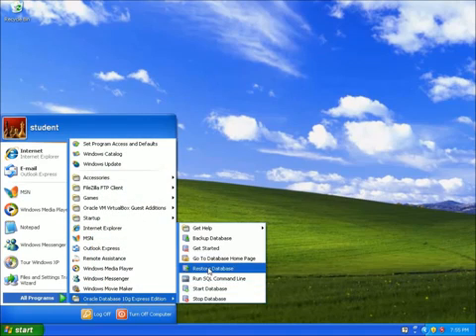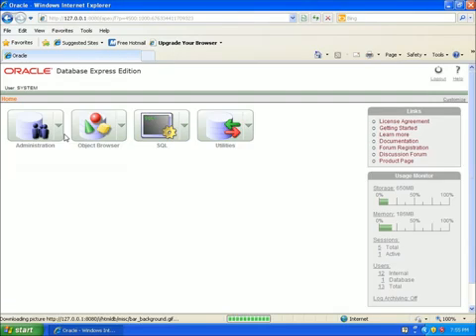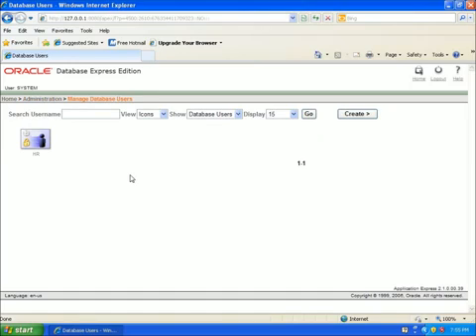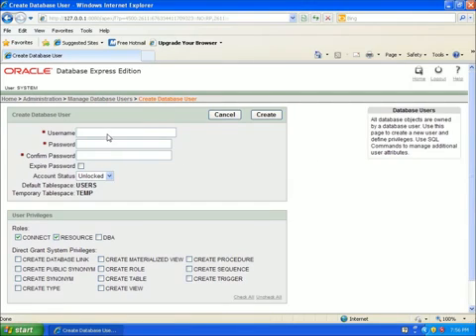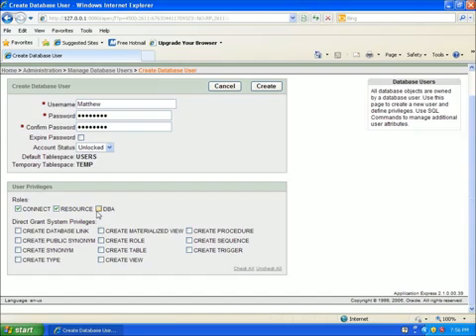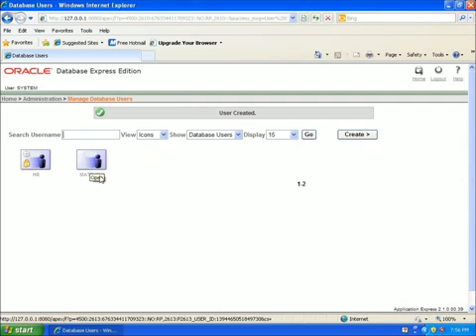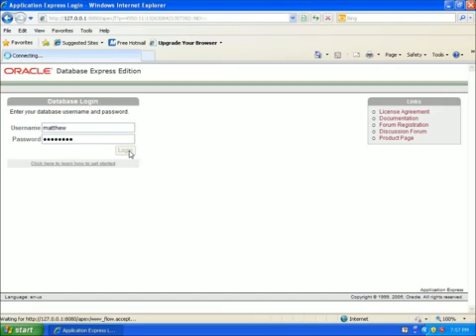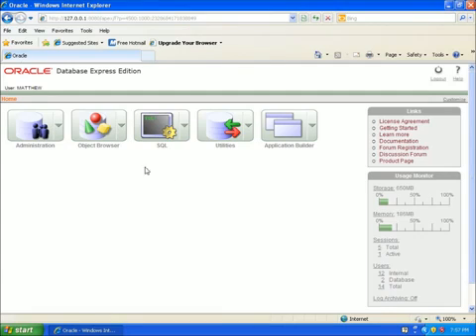2 SQL with Oracle 10g XE Creating a New User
2 SQL with Oracle 10g XE   Creating a New User